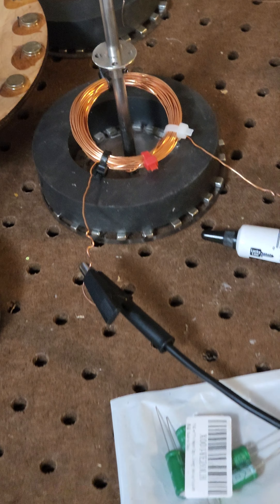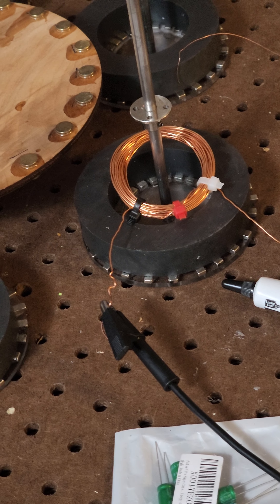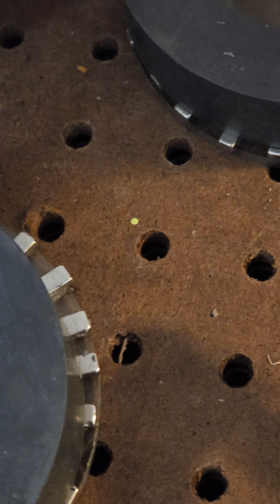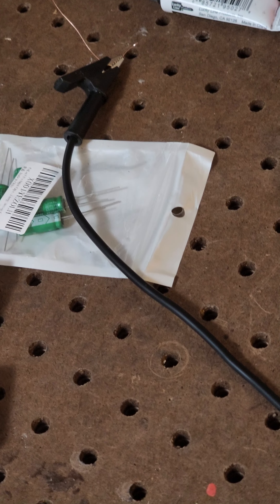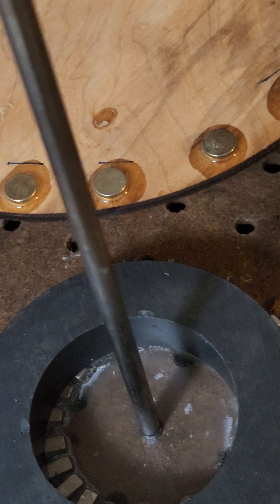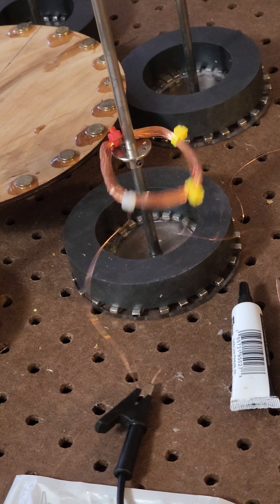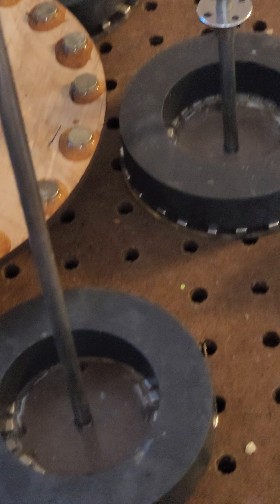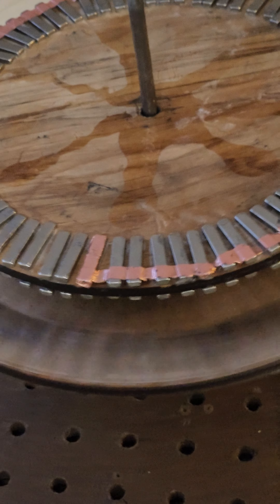dabbling with a few different coils.